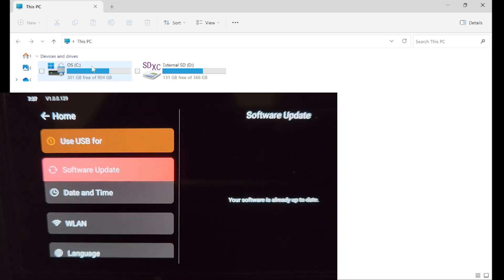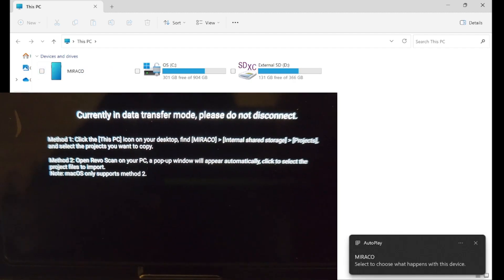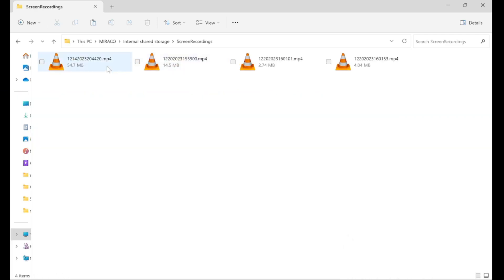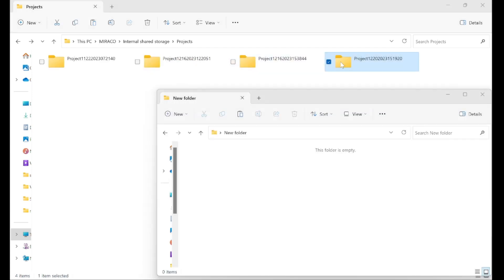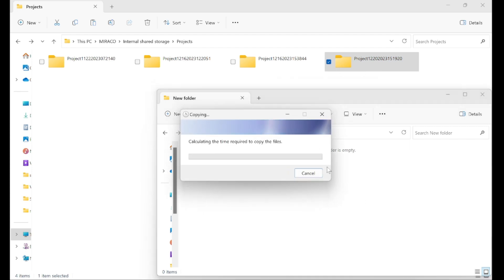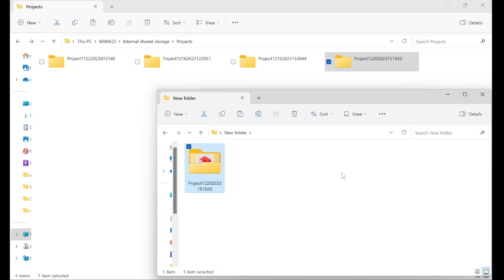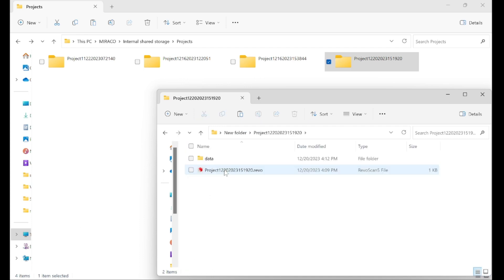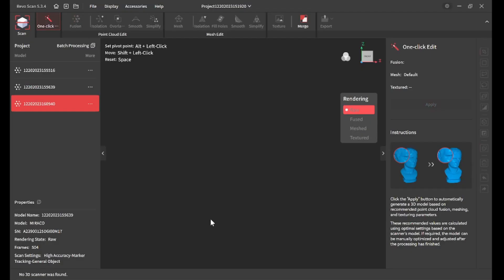Revopoint Miraco USB project Transfer to PC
Using the usb cable to transfer your projects to pc.